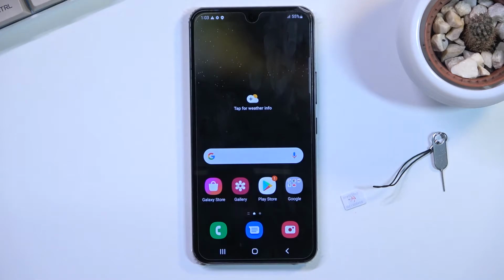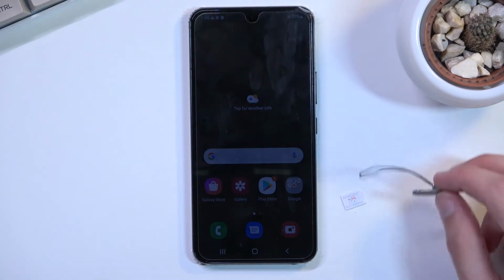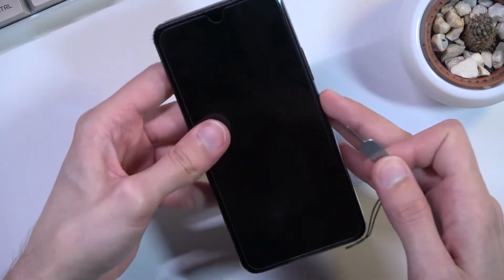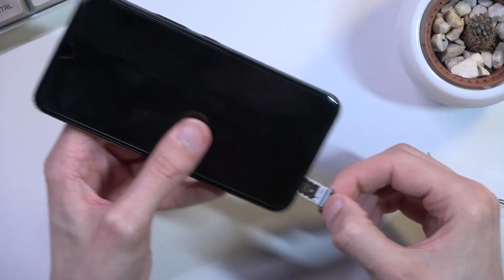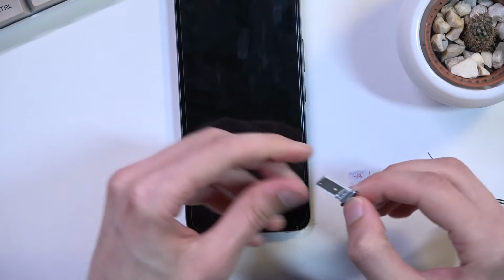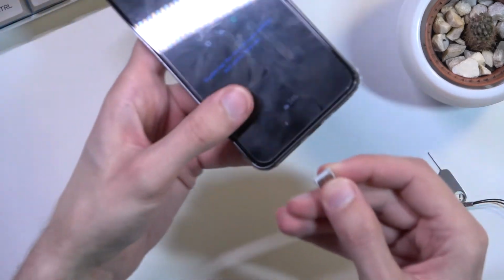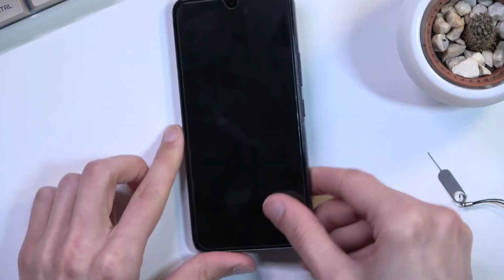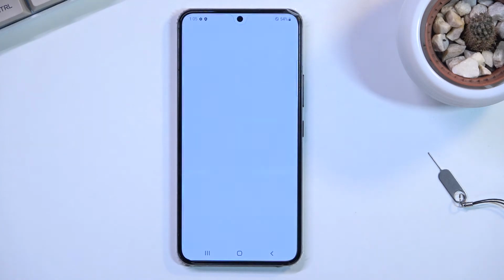SAMSUNG Galaxy S22 How to Insert or Remove SIM Card | Install Nano SIM Card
SAMSUNG Galaxy S22 Tutorials::
Install SIM card into SAMSUNG Galaxy S22. Find the slot for Nano SIM Card and remove the SIM tray. Check the correct way to set up Nano SIM Card and put the tray into SAMSUNG Galaxy S22.  Afterward, you will be able to use a mobile network.

How to install SIM on SAMSUNG Galaxy S22? How to install SIM card on SAMSUNG Galaxy S22? How to set up SIM Card on SAMSUNG Galaxy S22? How to put SIM card on SAMSUNG Galaxy S22? How to insert Nano SIM into SAMSUNG Galaxy S22? How to open SIM slot in SAMSUNG Galaxy S22?